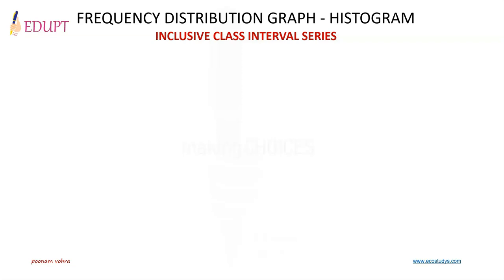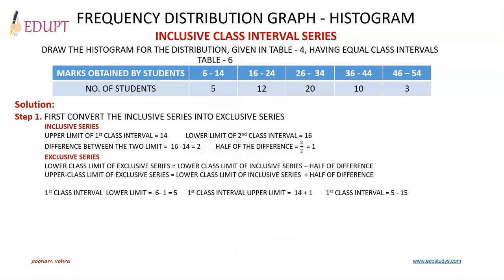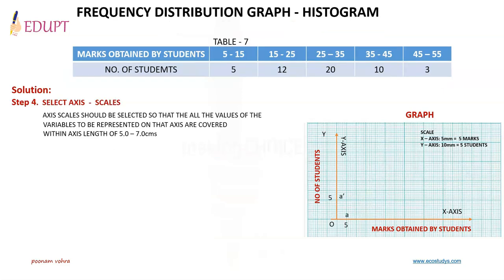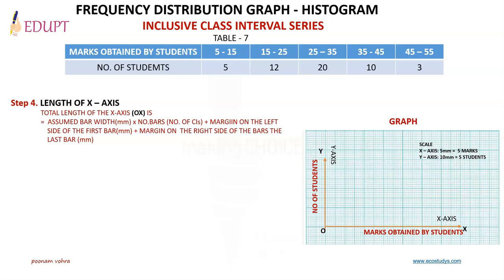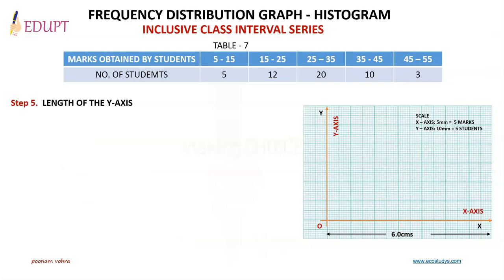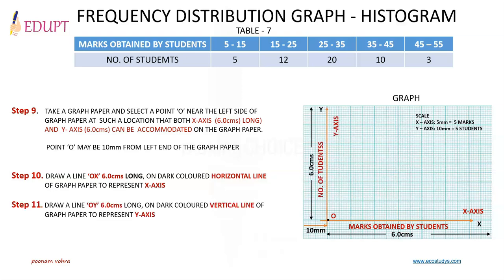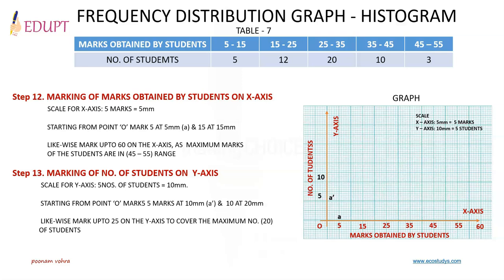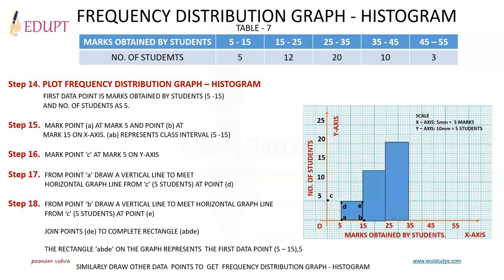Histogram with inclusive series 9 min in Statistics for CBSE Exam | Class 11 Lecture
"Welcome to our comprehensive Class 11 Statistics series! In this engaging video, we delve into the fascinating concept of Histograms with Inclusive Series, a vital technique for effectively visualizing data distributions, essential for excelling in CBSE Board examinations and CUET Examinations. Join us as we simplify the process of constructing histograms for inclusive data, exploring their significance in statistical representation and analysis, offering valuable insights into understanding data trends, crucial for mastering Statistics and acing your exams. Ready to enhance your grasp of statistical concepts?"

We value your feedback and are always here to help.
Once again - Welcome to Ecostudys – your partner in mastering Economics.